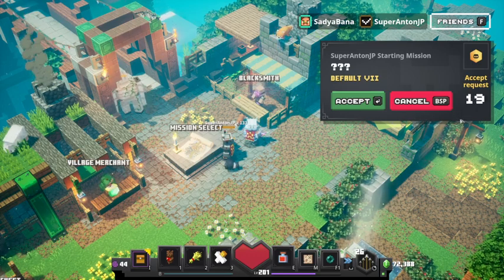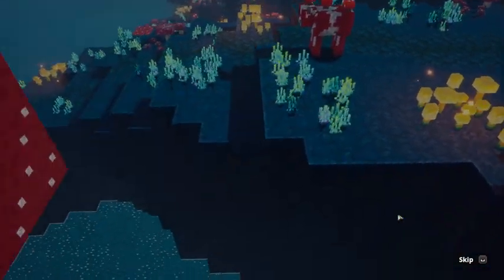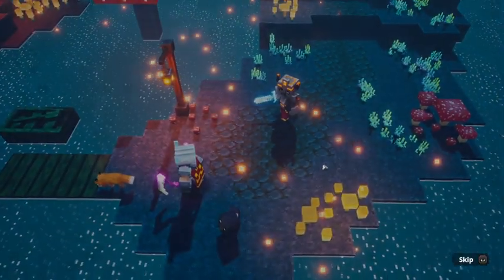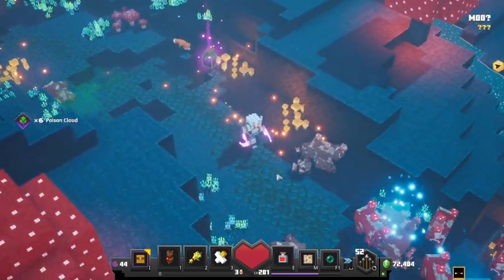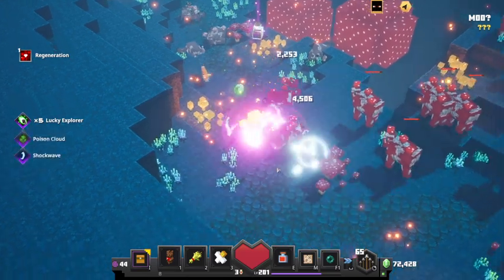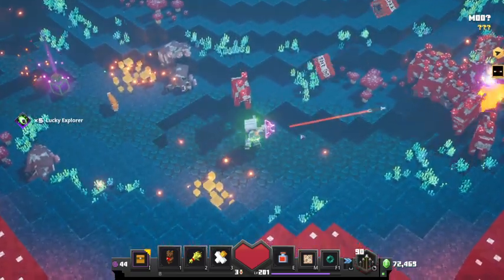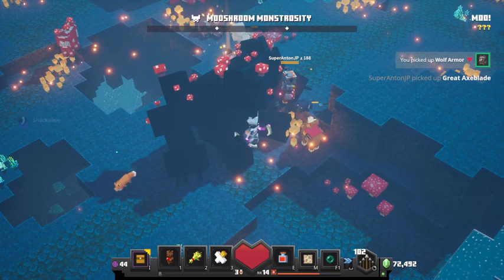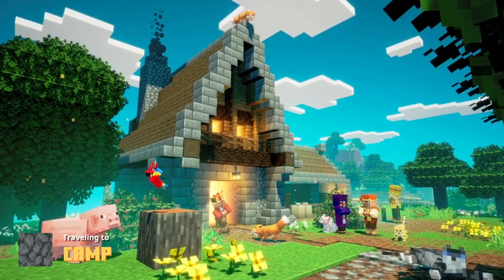Minecraft Dungeons - Secret ??? Red Mushroom Cow Level play through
Minecraft Dungeons cross-platform multi-player session with my son on his Nintendo Switch and me on the PC. The difficulty is set low and we are totally OP for the level, so we just plow threw herds of red mushroom cows infected with some kind of mad cow disease LOL.